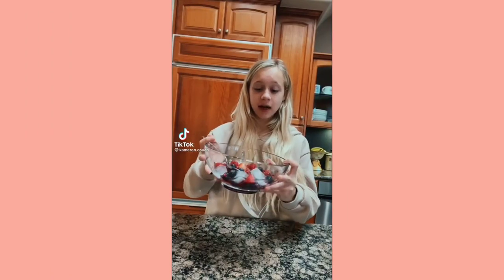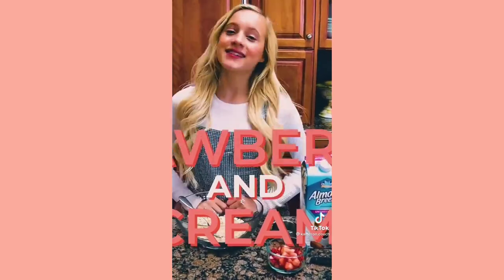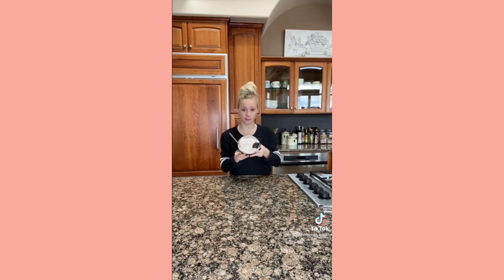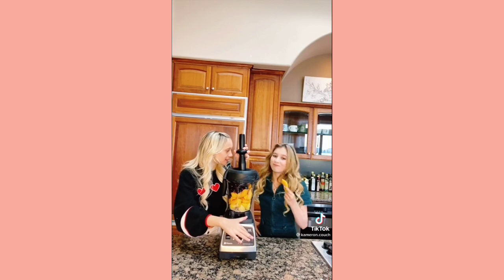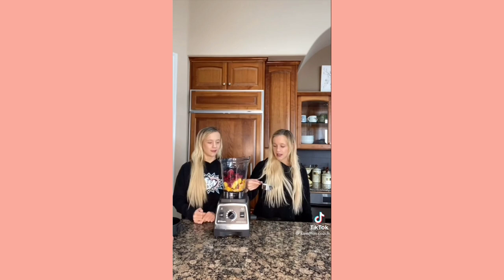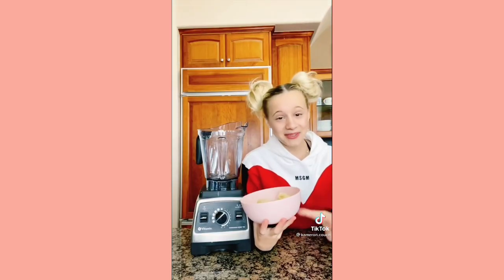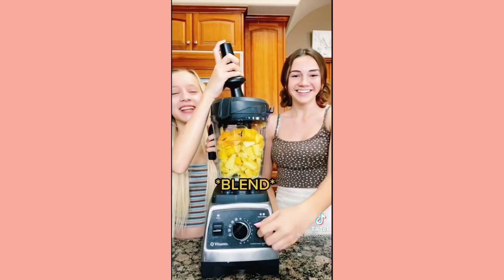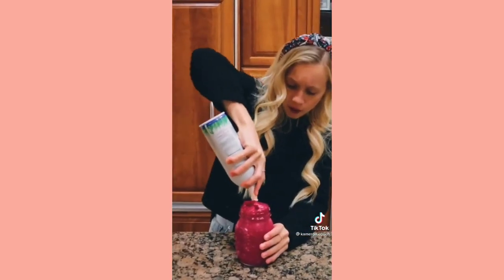Kameron Couch Smoothie Bowl/Non Smoothie Bowl TikToks || Compilation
All credits to owners and artists.